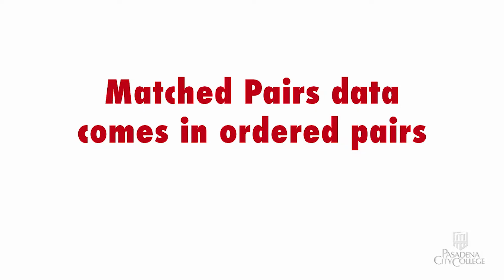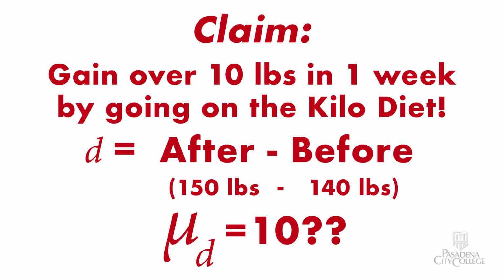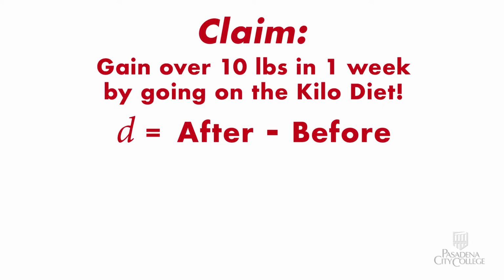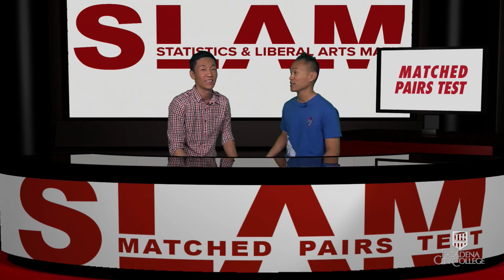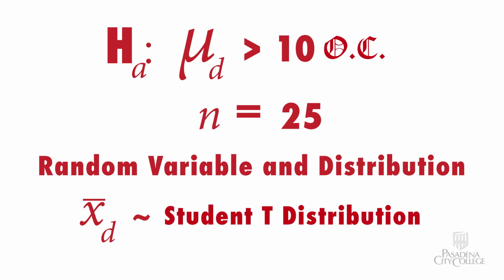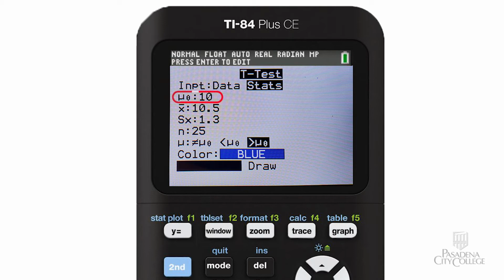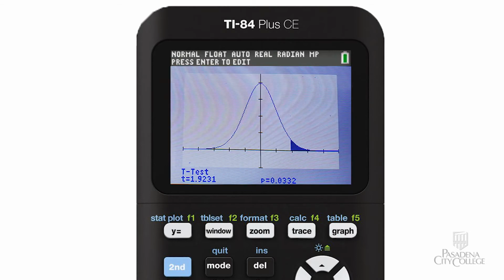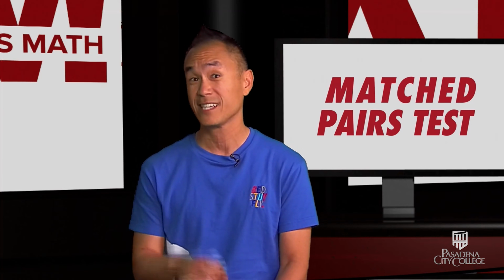EP14: SLAM - Matched Pair Test